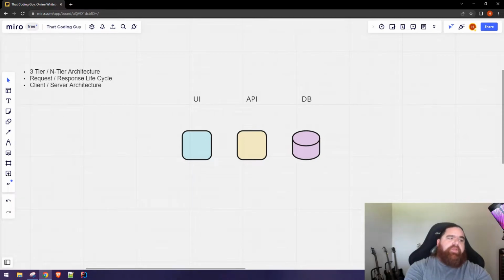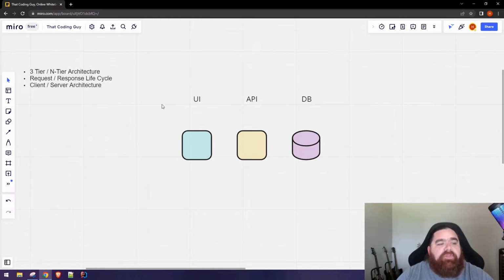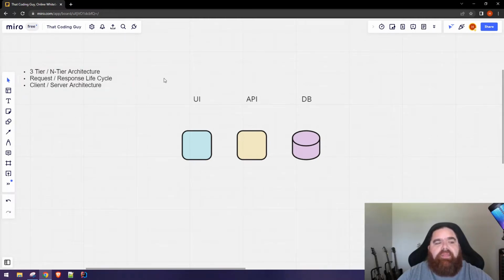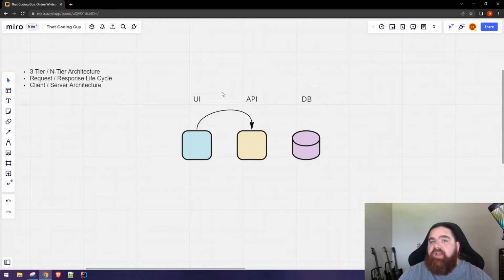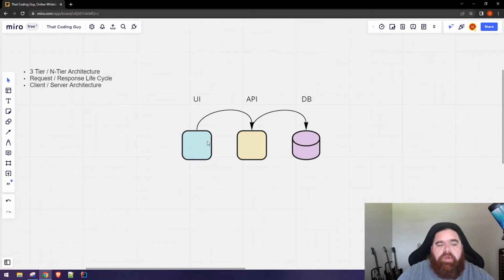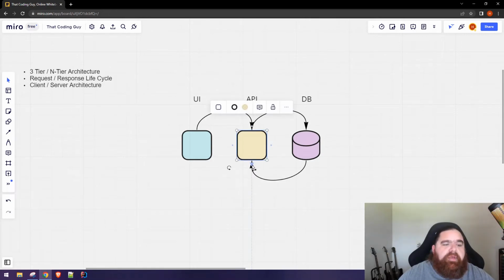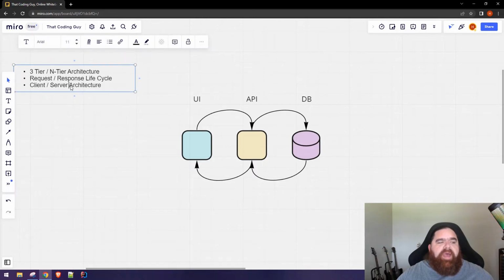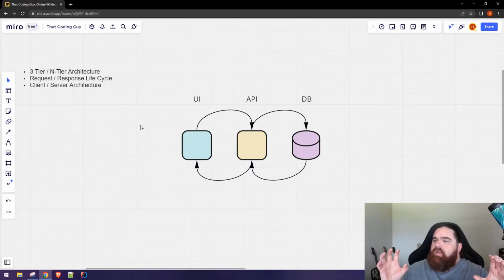API Basic Concepts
This video introduces the topics of n-tier architecture, request / response lifecycle, and client / server architecture. These topics help us understand the context in which an API exists in web development that uses these patterns.